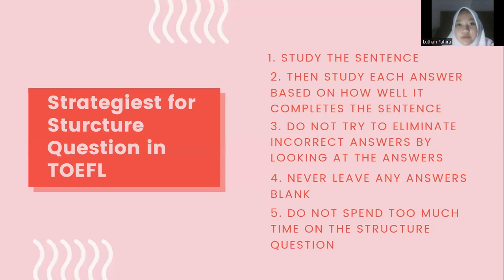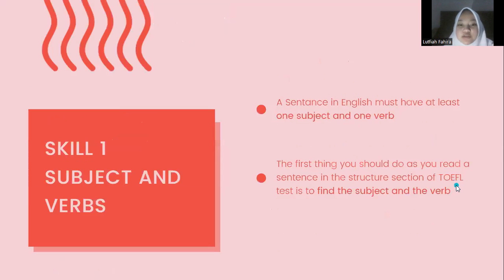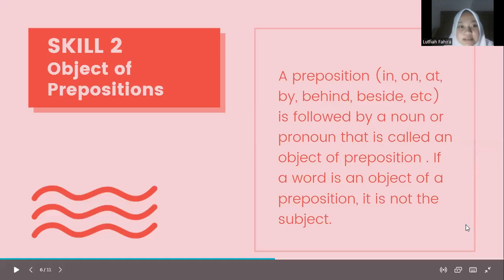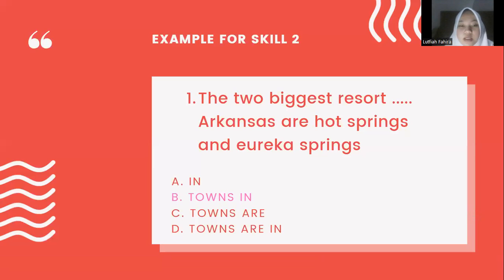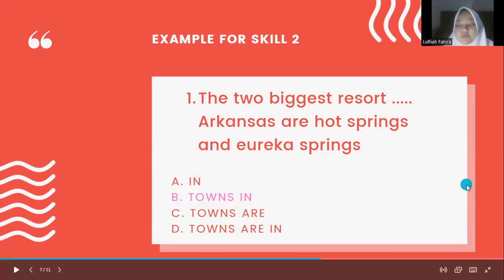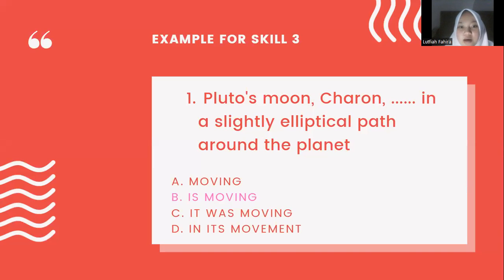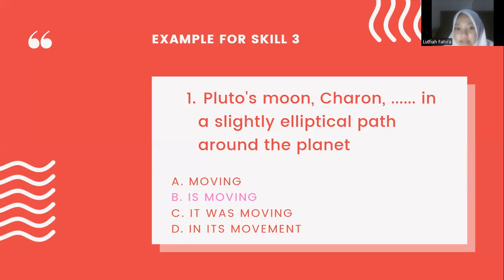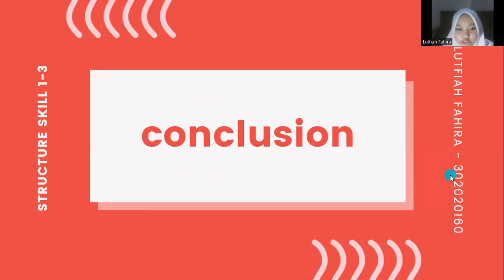48. Lutfiah Fahira - 302020160 - Structure Skill 1-3